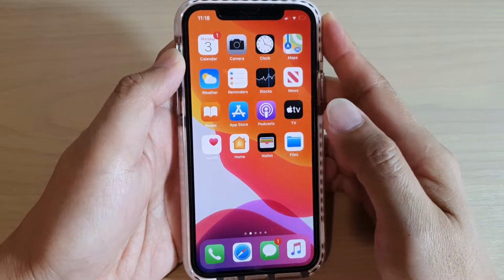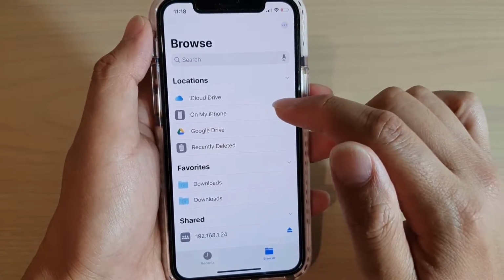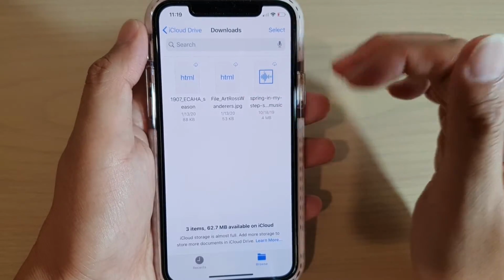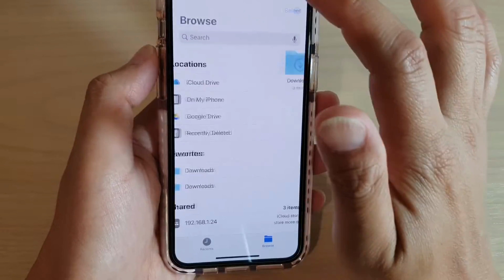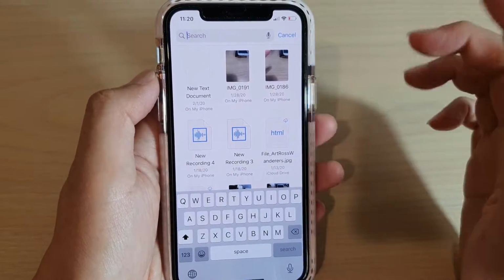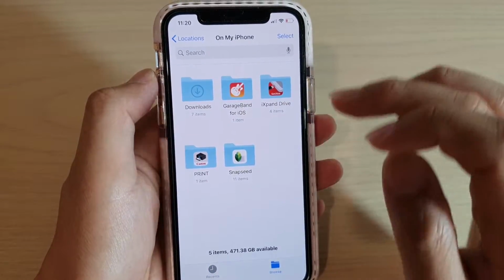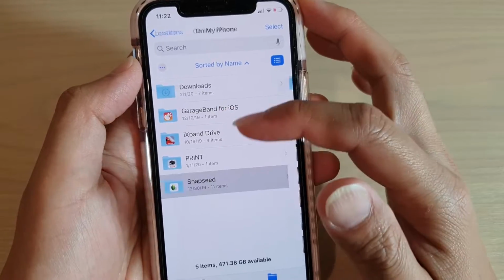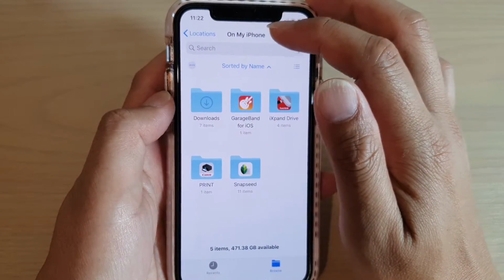iPhone 11: How to View and Browse Files in Files App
Learn how you can view and browse files on Files on iPhone 11, iPhone 11 Pro, iPhone 11 Pro Max.

iOS 13.